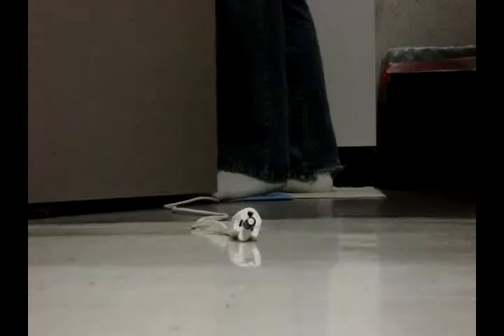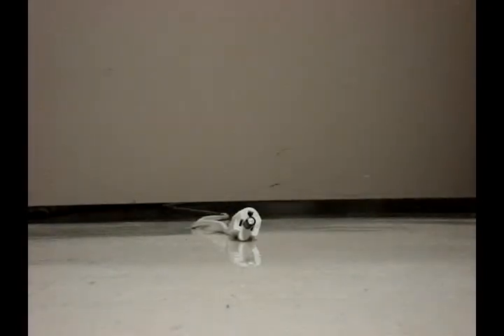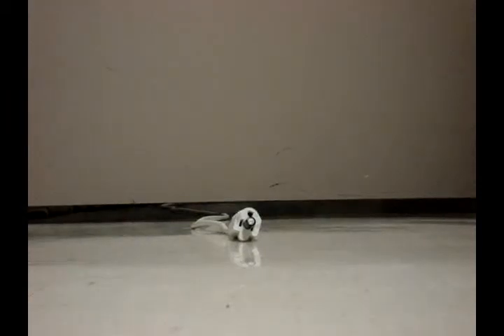Capacitor AC 120V Explosion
French translation: we're drunk, except for K B , and we're gonna blow up a 220 uf capacitor.